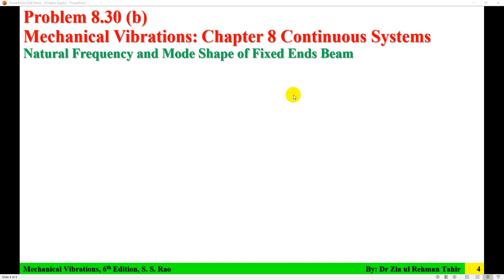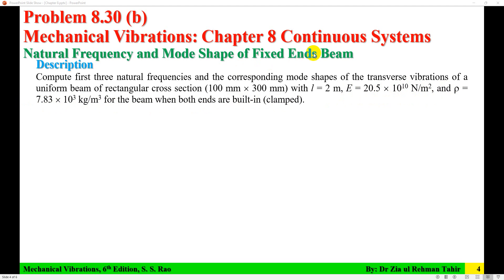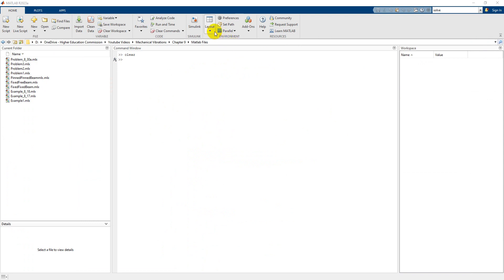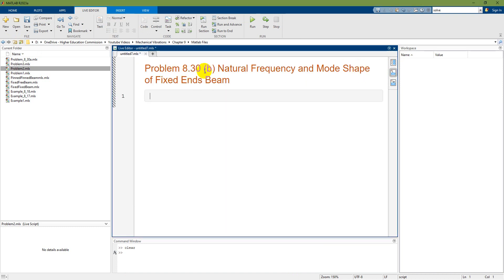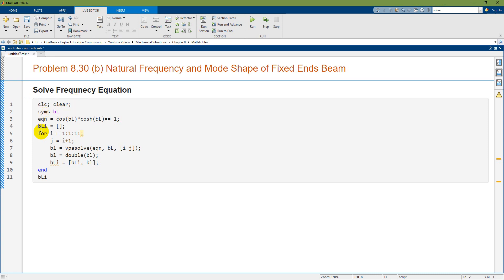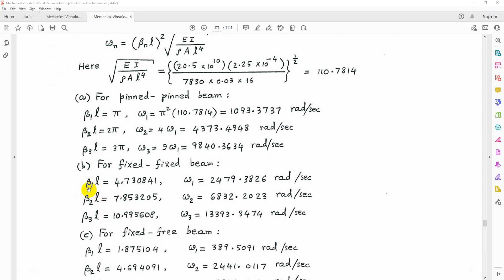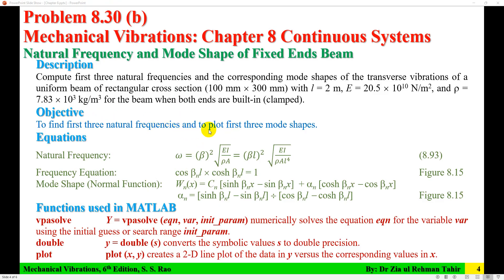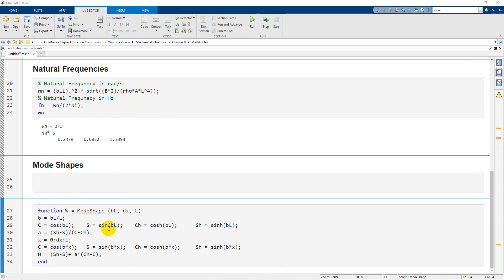Vibration Analysis 10: Natural Frequencies and Mode Shapes of Fixed Supports Beam using MATLAB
The Natural Frequency and Mode Shape of Fixed Ends or Clamped Beam for First Three modes using MATLAB is  presented.

00:00 Problem Description
01:20 Introduction
03:21 Solve Frequency Equation
07:46 Calculate Natural Frequencies
10:03 Plot Mode Shapes